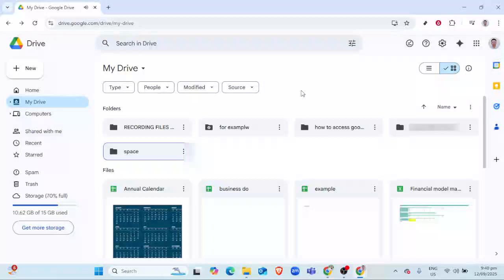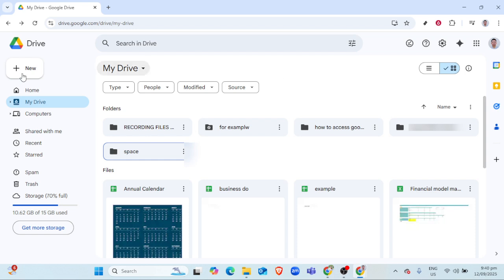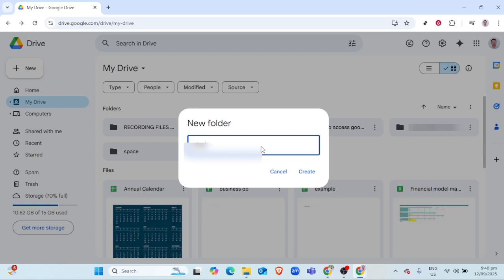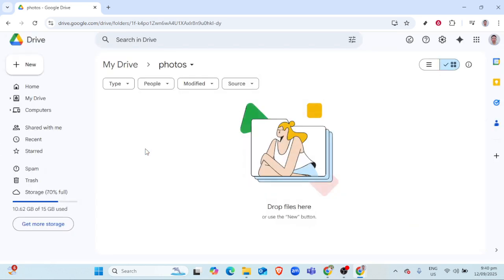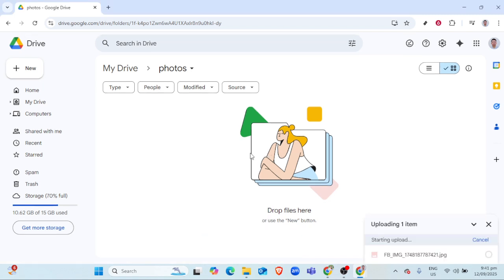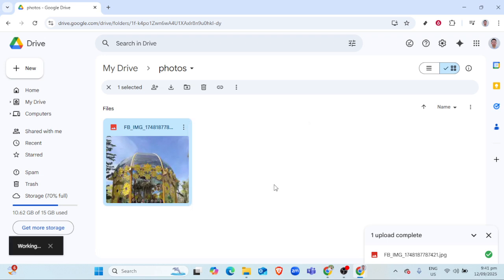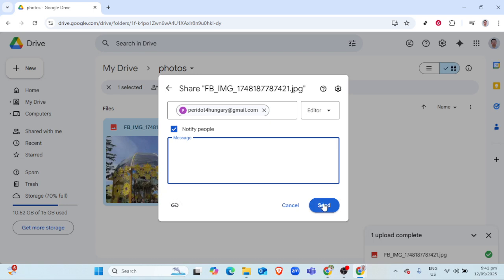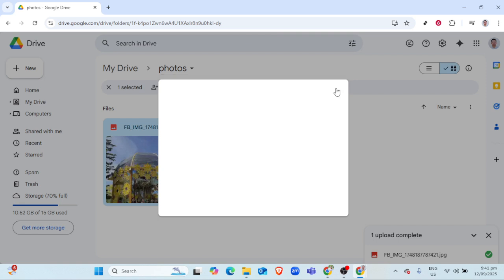How To Create Google Drive Link To Share Photos [2025 Guide]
In today's video we cover: google drive, share photos, google drive link, create drive link, photo sharing, how to share photos, drive tutorial, share files, cloud storage, google drive tutorial, link sharing, online storage, photo upload, digital sharing, sharing photos online, google drive tips, photo management, cloud file sharing, drive file link